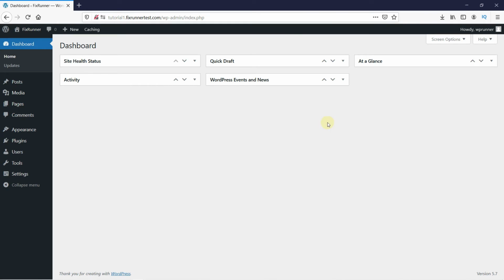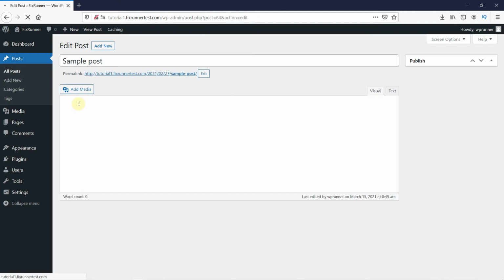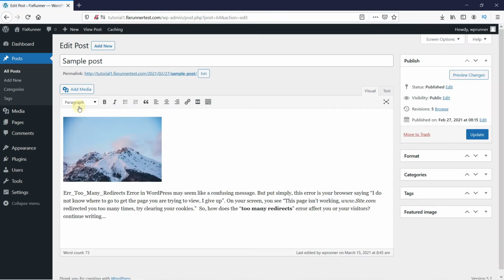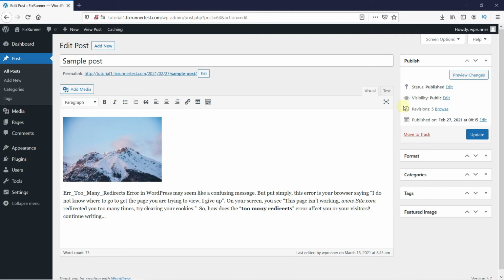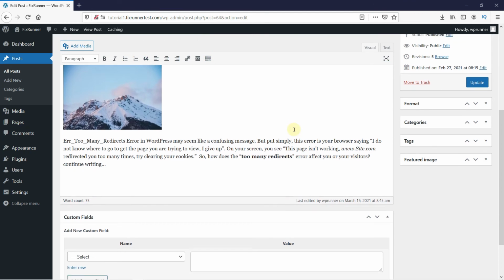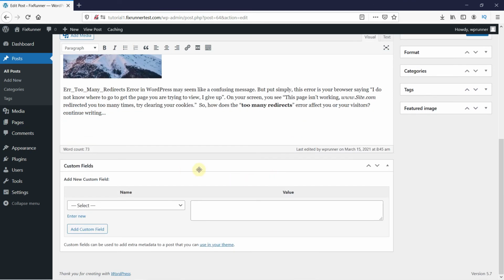How To Fix Custom Fields Not Showing In WordPress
The quick and easy way to Fix Custom Fields Not Showing in WordPress. The custom field is an advanced WordPress feature that helps you add custom content to your WordPress posts and pages. If you Are unable to find the custom fields option on your WordPress site. You can fix that very easily.

0:15 - Introduction
0:30 - Opening a post.
0:48 - Enabling the Custom fields settings